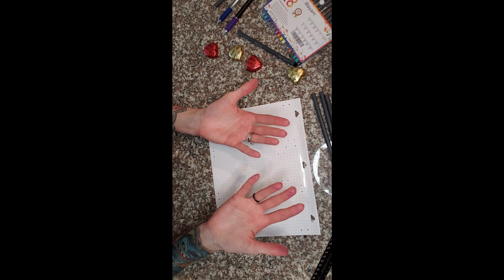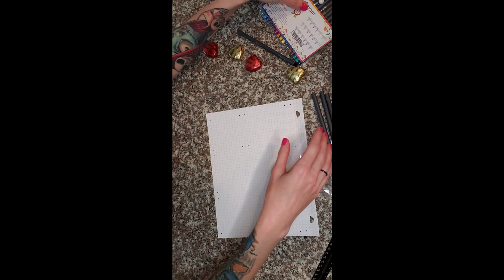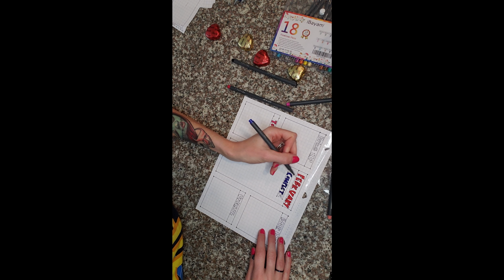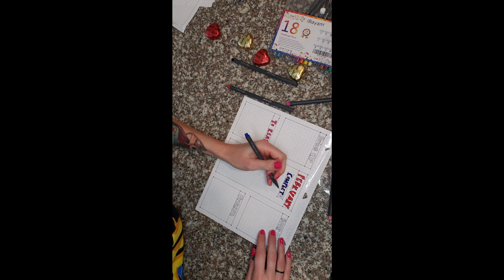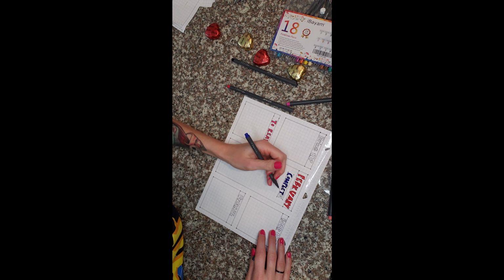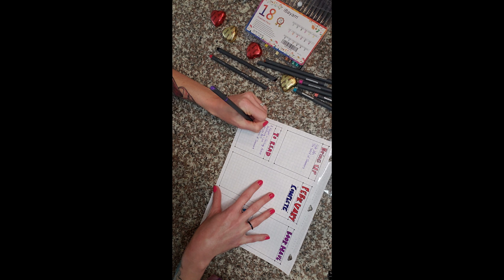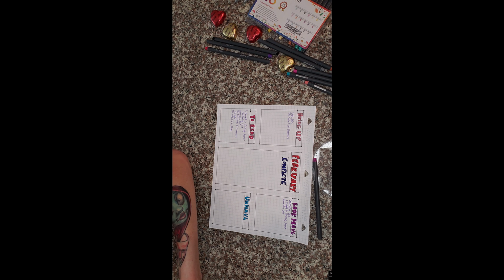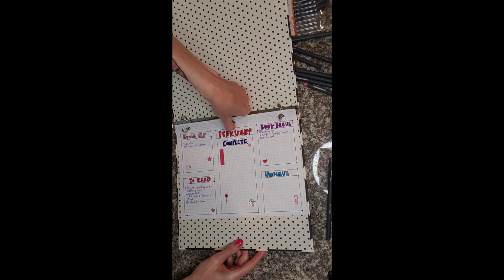January Wrap Up & February Goals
Join me as I wrap up what I read in January and as I do a little fun planning of my goals for February.

LINKS TO BOOKS I REFERENCE IN THIS VIDEO:
This does not mean that you will be charged extra for your purchase, it simply means Amazon might reward me with a percentage of the sale as a thank you for the traffic.)

The Elfstones of Shannara by Terry Brooks

Redeeming Love by Francine Rivers

American Dirt by Jeanine Cummins

Twilight by Stephenie Meyer

A Knight in Shining Armor by Jude Deveraux

The Ghost of a Story by Saffron Amatti

RANDOM THINGS:

My Ink - Stitch & Scrump right forearm tattoo by Levi Hilton
               Jack Skellington & Sally left forearm tattoo by Levi Hilton
You can find Levi on Instagram at @levihiltontattoos or on his

Song for opening & closing sequence - "Nowhere is Real" written & performed by Lee Cooper of the band Phantom Mile.